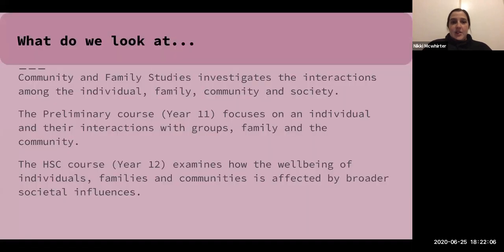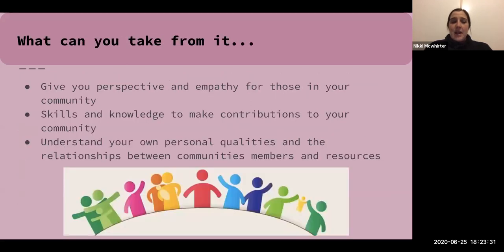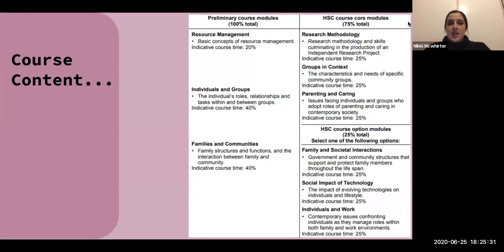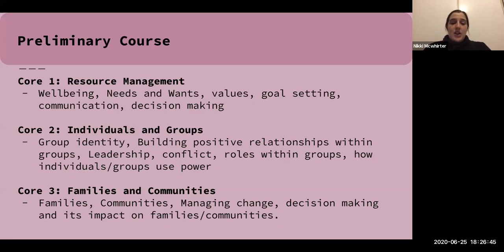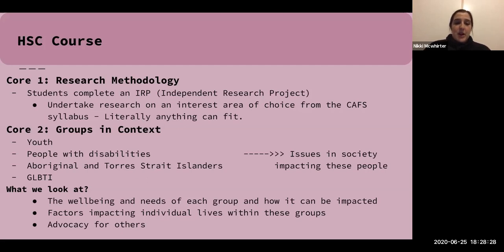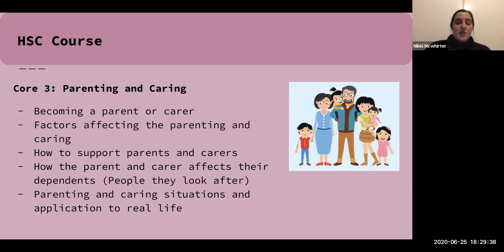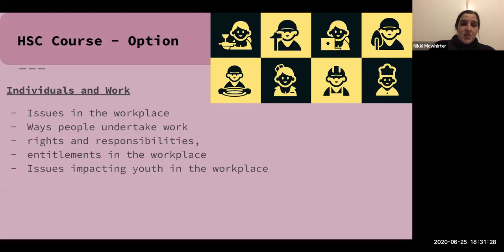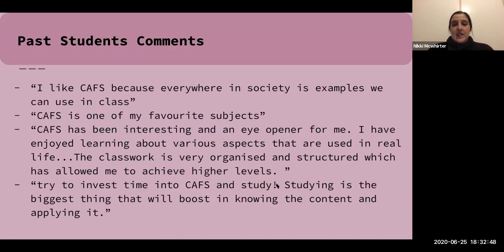Community and Family Studies